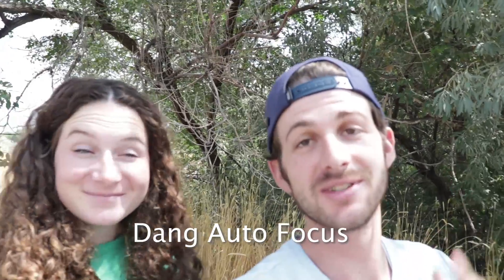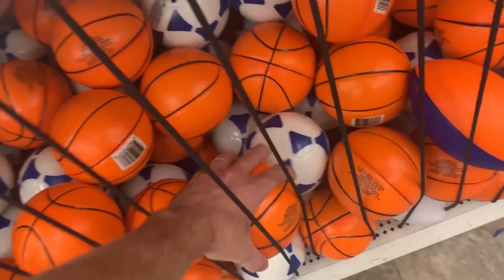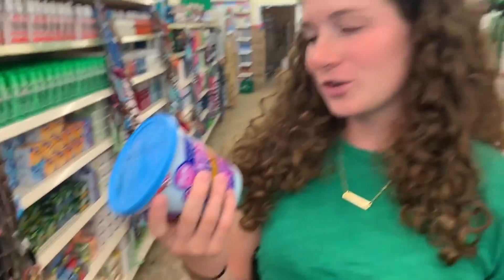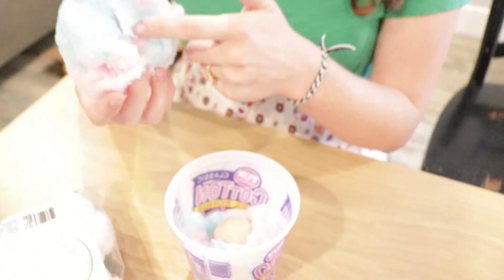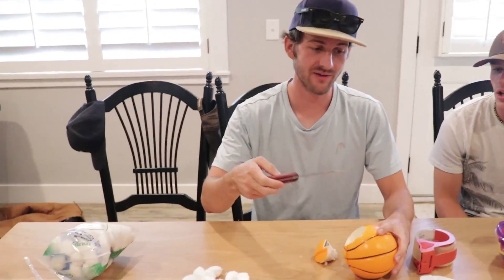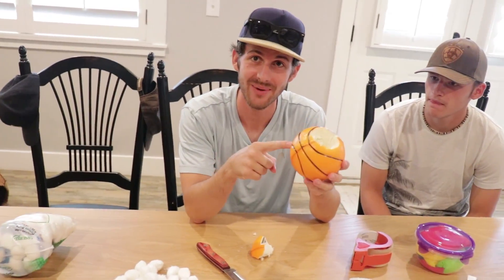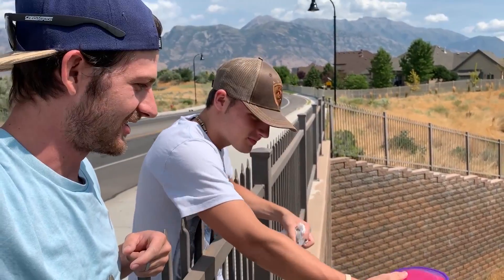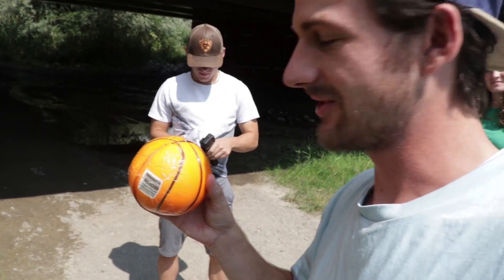Egg Drop From 50 Feet! Best Egg Drop Ideas!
Egg drop from 50 feet! these are some of the best egg drop ideas and we decided to test them by dropping them from 50 feet. The egg drop is designed to take a raw chicken egg and you have to use different items to try and protect the egg from a drop. We went to the dollar store to buy our supplies, and then used those supplies to try and protect the egg from a 50 foot drop.